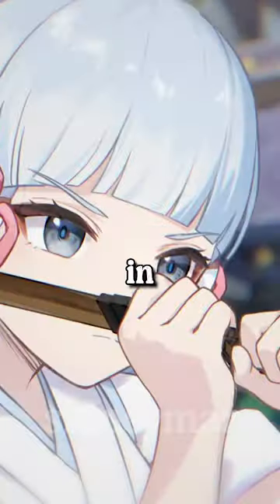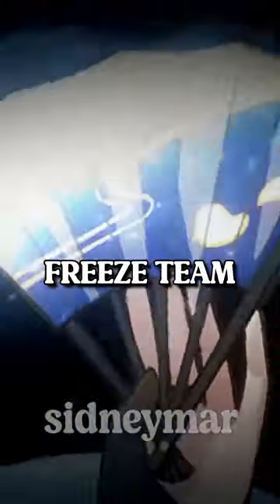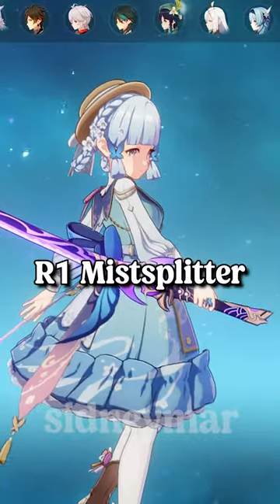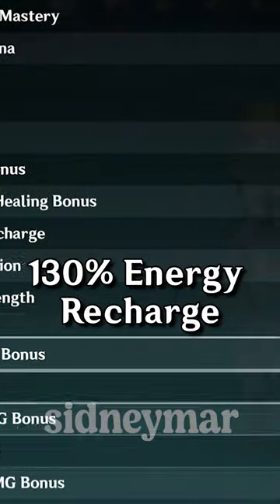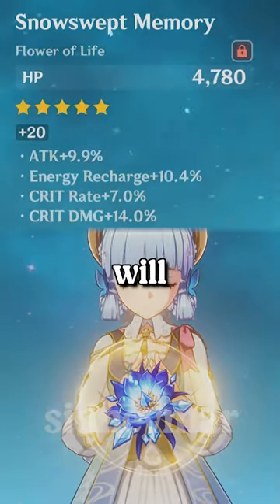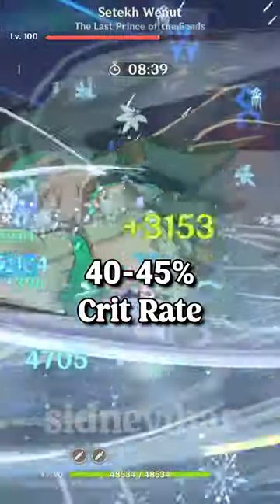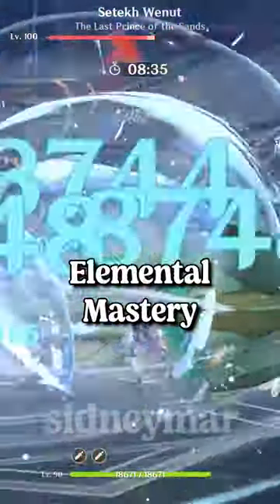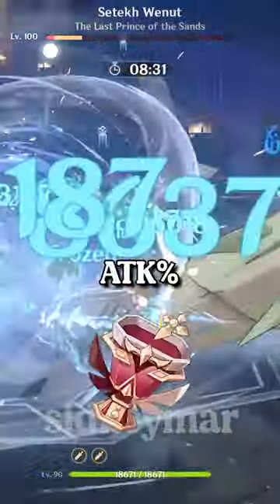The Perfect Ayaka Build in Genshin Impact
Genshin Impact Ayaka Build Guide for Freeze Teams